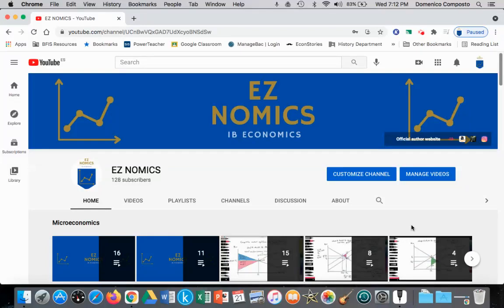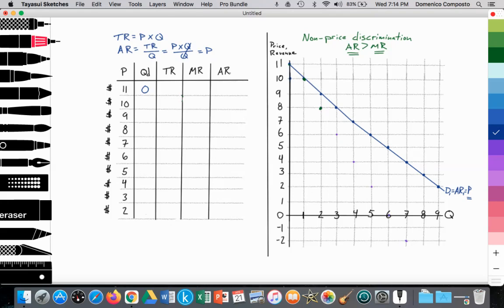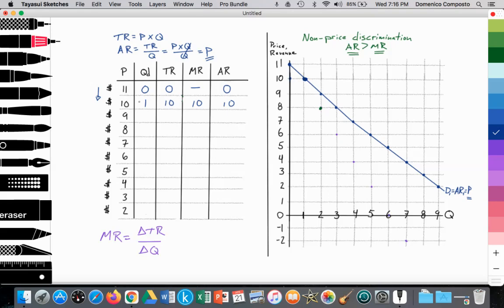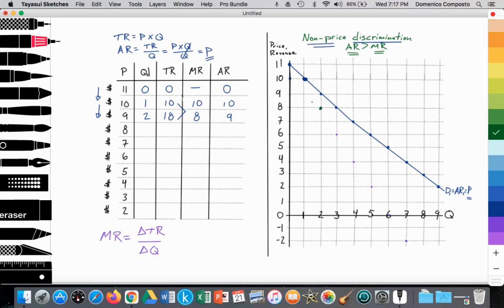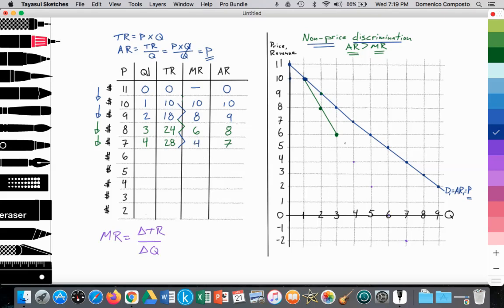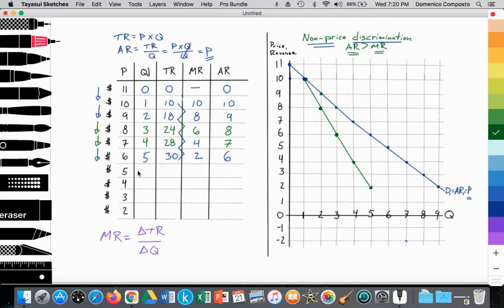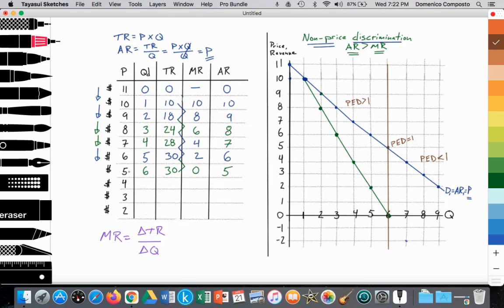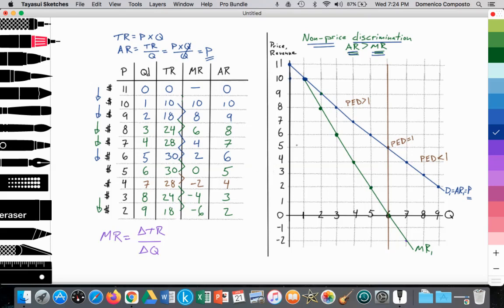2.11(Micro)Non-price discrimination:Average Revenue(AR)greater than Marginal Revenue(MR):Price maker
Video tutorial for IB Economics students illustrating why the Average Revenue (AR) curve is greater than the Marginal Revenue (MR) curve for firms that do not price discriminate and are a price maker.

The assumptions above are applicable to firms in the following theoretical market structures: Monopolistically competitive, Monopoly, Duopoly, Oligopoly

Firms in these market structures posses a downward sloping demand curve where the Average Revenue curve is greater than the Marginal Revenue curve (AR greater than MR) when we assume that the firm is not price discriminating and a price maker.

Formulas:
TR = P x Q
AR = TR / Q
MR = ∆TR / ∆Q
1. Part 1: "2.5 (Micro) Changing PED along a downward sloping demand curve: PED: Elasticity: Scenario 1"

2. Part 2: "2.5 (Micro) Changing PED along a downward sloping demand curve: PED: Elasticity: Scenario 1"

4. Link: Playlist: "Micro: Market failure: Theory of the firm: Revenue, Product, Costs, Perfect competition, Monopolistic competition, Monopoly, Oligopoly"